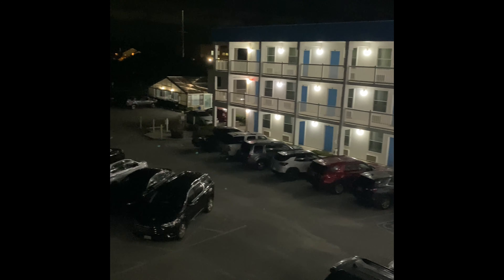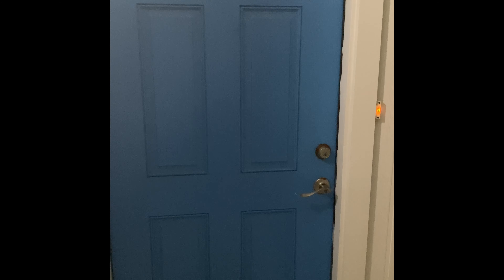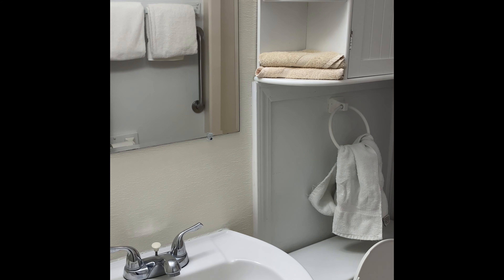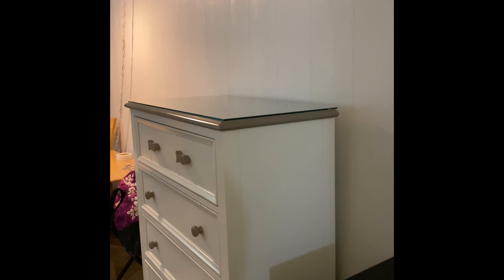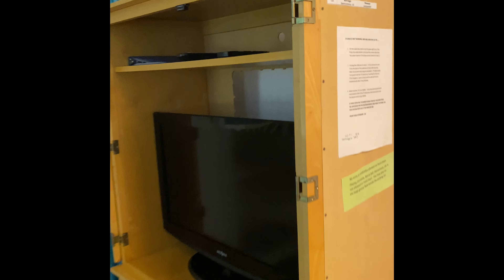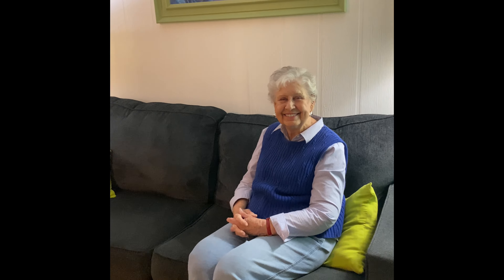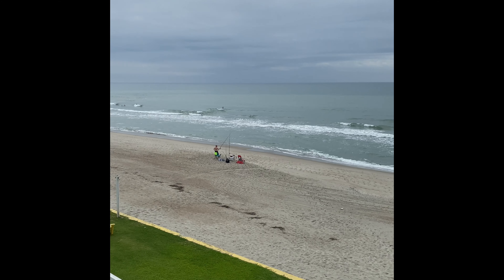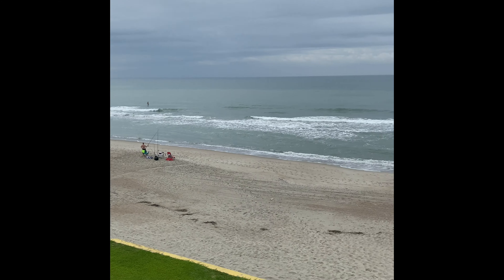THE WHALER INN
ELEANOR AND HER MOTHER RETURNED TO ATLANTIC BEACH AND STAYED AT THE WHALER INN. SHE GIVES PROS AND CONS OF THE PROPERTY.